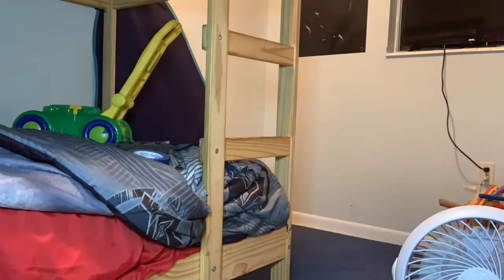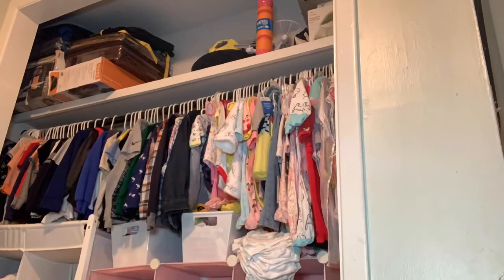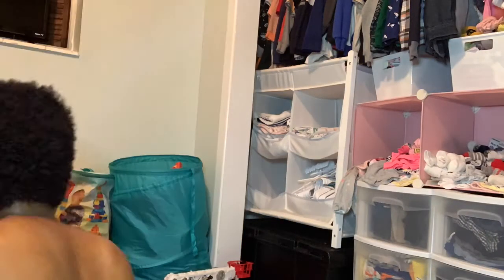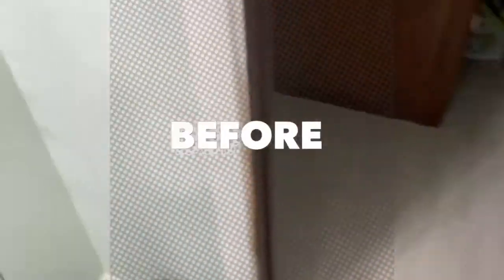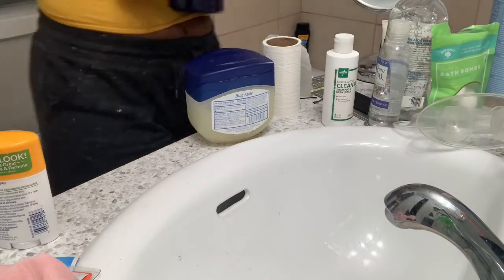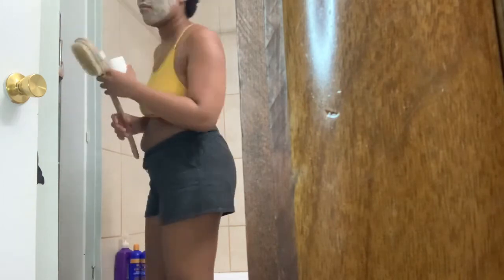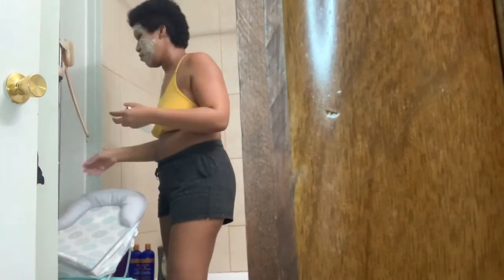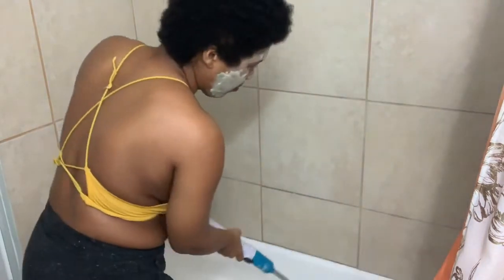Speed Clean Kids Room & Bathroom + Baby Update| 2020 | Daisy’s Beauty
Hey y'all hope you enjoy the video!!

If you are new I am elated that you are watching and hoping you will join our YouTube family. If you are returning,Thank you sooo much for coming back for another video! I want to interact with you guys and also create amazing content! I love you all enjoy the video and as always, Don’t forget to give someone your smile today. 🌸

📸Daisys_ _Beauty
📸beautiful3dee 🌸Momma Dee🌸